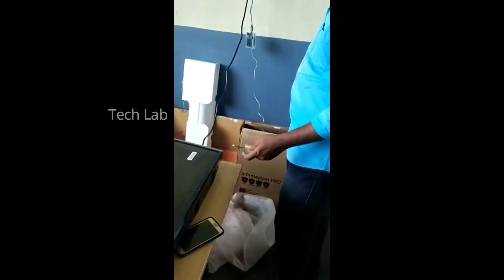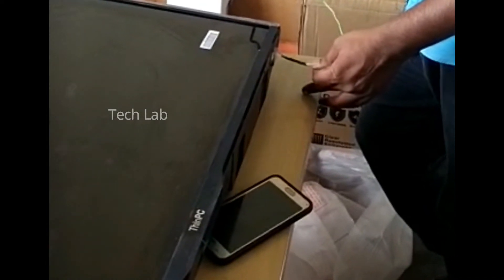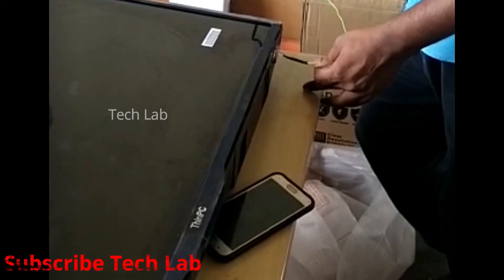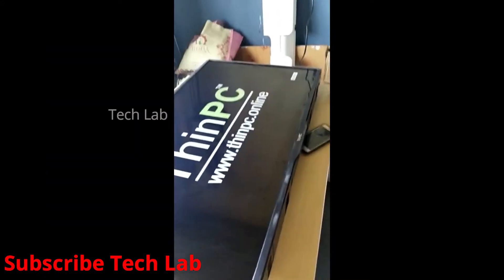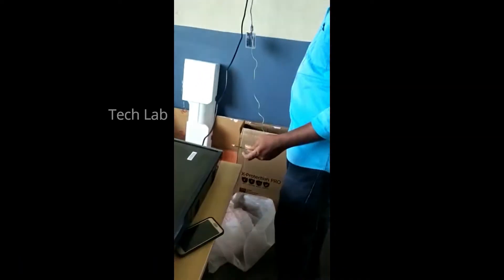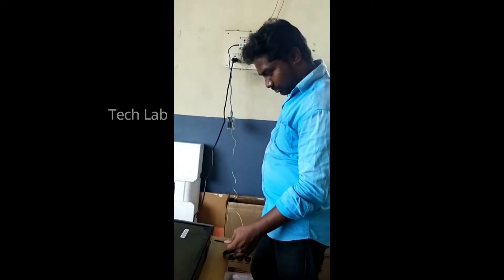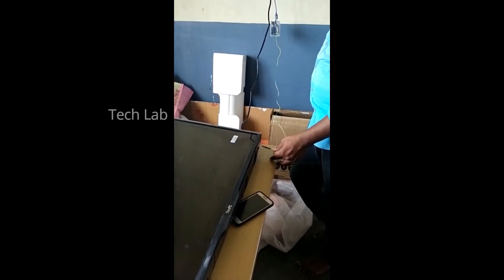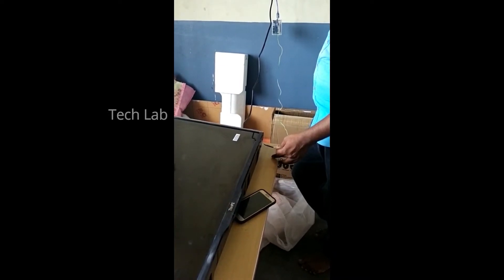Power On Tv using Micro controller Arduino without Remote || tech lab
Hi friends
    Welcome to TECH LAB youtube channel.

Tech Lab -  நம் தமிழ் மொழியில்.

 We created this channel for Our People to learn more about Technology , Hardware, Networking, Software, android software, Android mobile, Arduino and Elecronics.

         we are making videos for  Arduino,tech reviews, mobile function, unboxing products depend on technology related & Tricks.